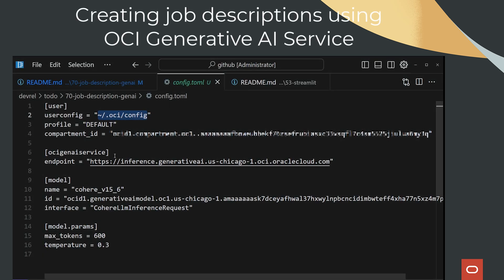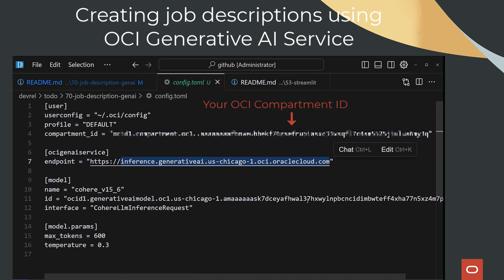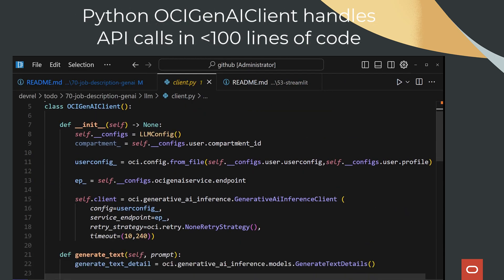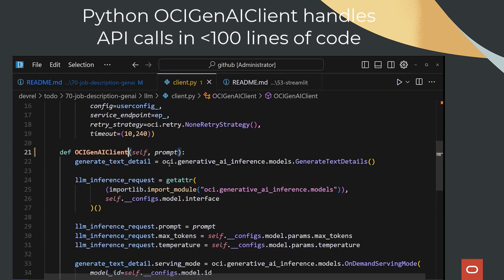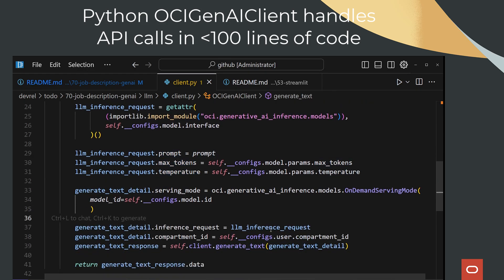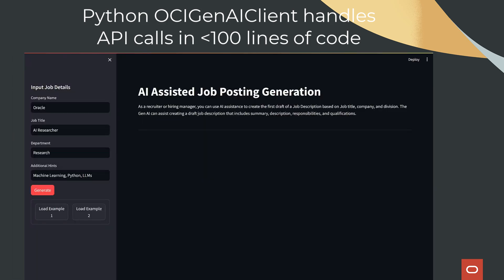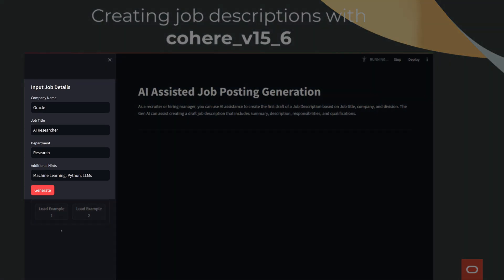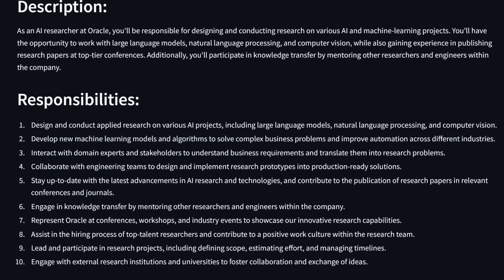Creating Job Descriptions Using Generative AI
As a recruiter or hiring manager, you can use generative AI to get help creating the first draft of a job description based on the job title, company, and division. The draft could include a summary, a description, responsibilities, and qualifications. This is a demo application showcasing how you can use the Oracle Cloud Infrastructure (OCI) Generative AI service to quickly create a working application.